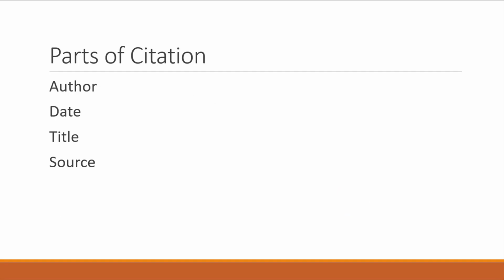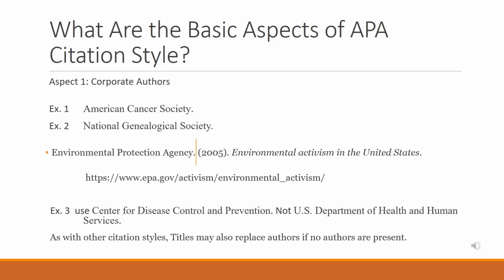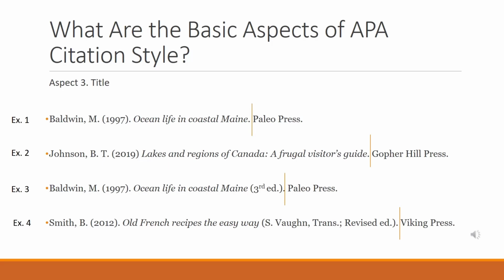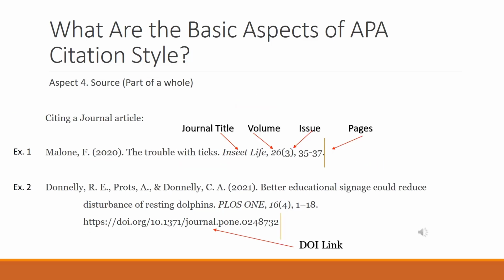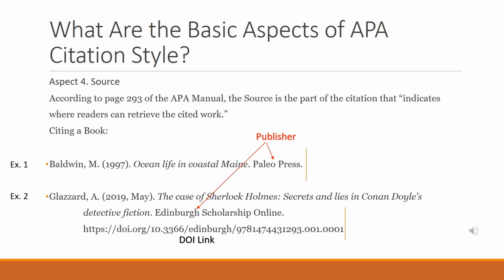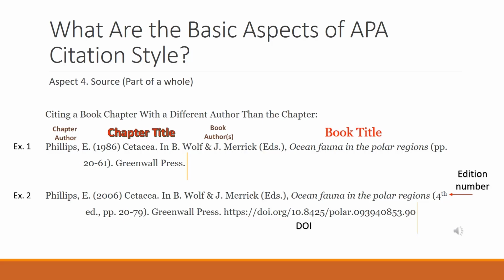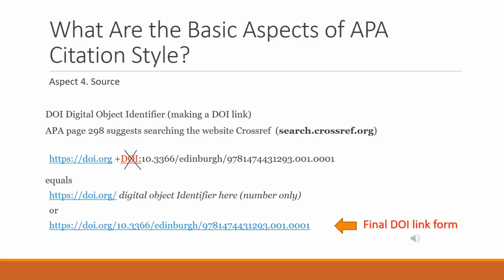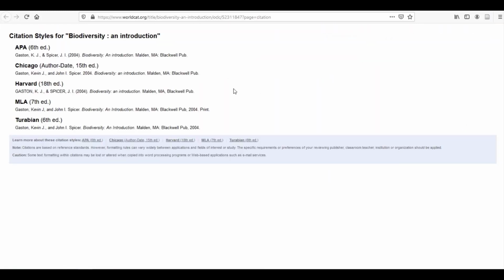APA Citations video